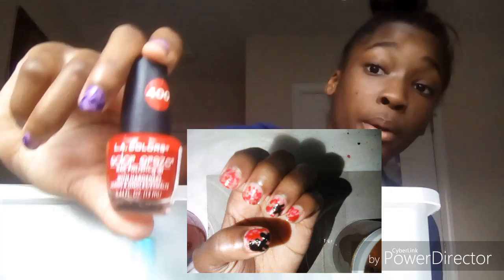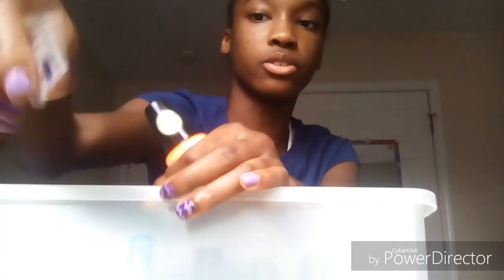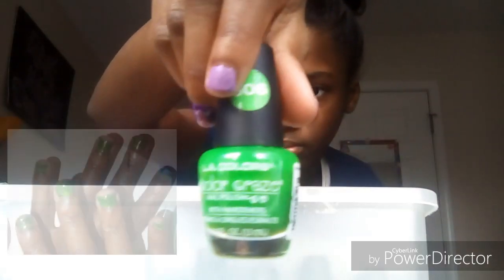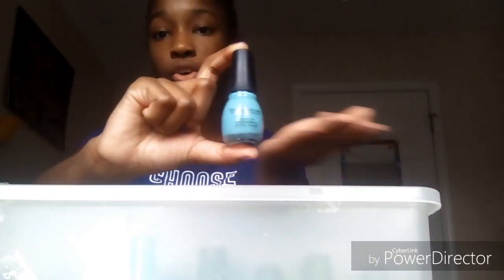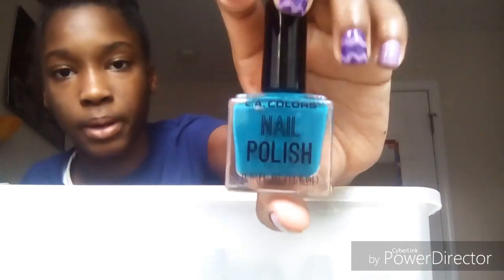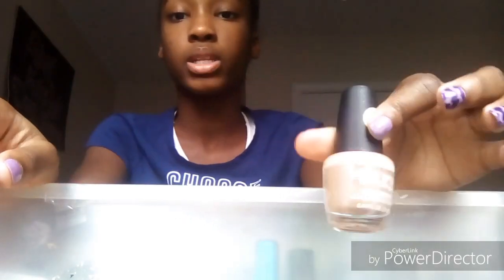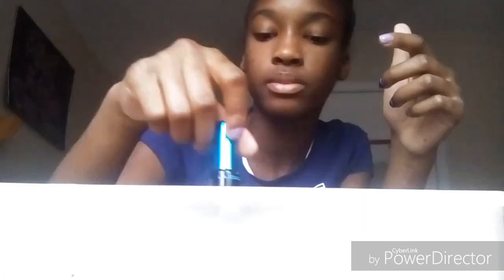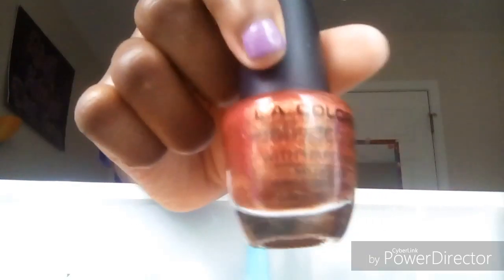Nail polish collection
Tablet shut down